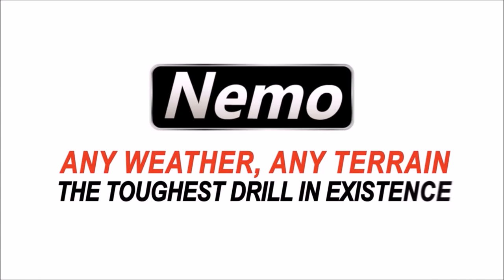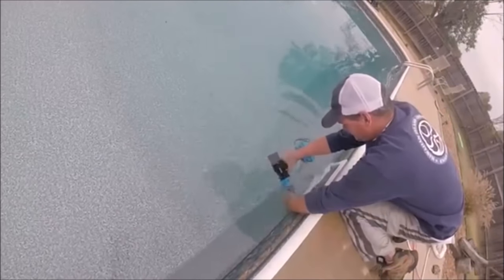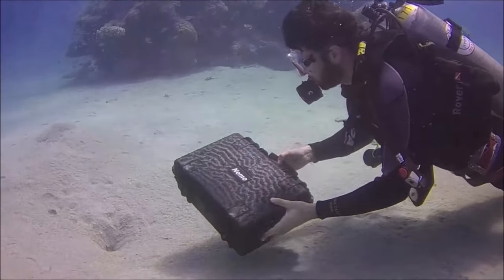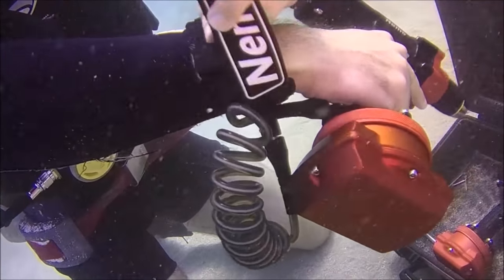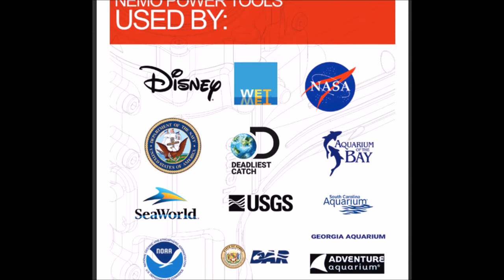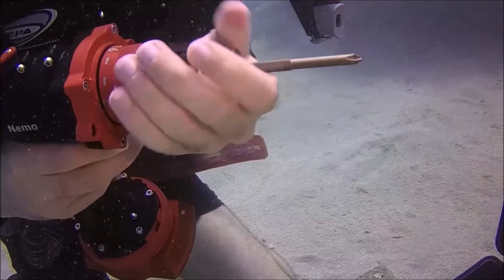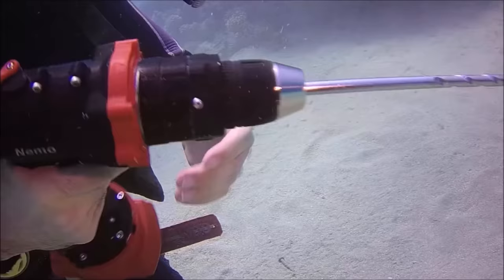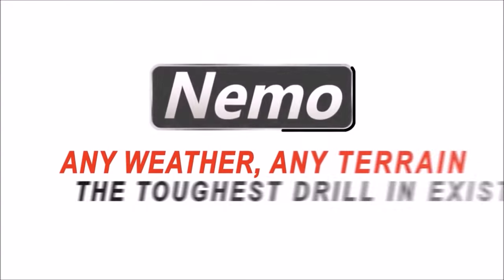Nemo Power Tools: The World’s First Submersible Drills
Find out why pool contractors, boat and yacht owners, and commercial divers can’t wait to get their hands on the world’s first submersible drill! With a depth rating between 5m/16ft to 50m/165ft and an unbeatable rugged construction, these drills help professionals tackle any and every job.